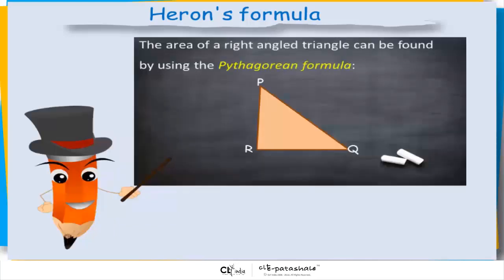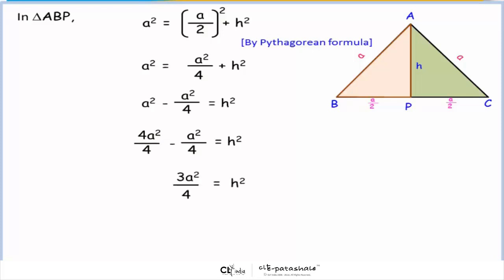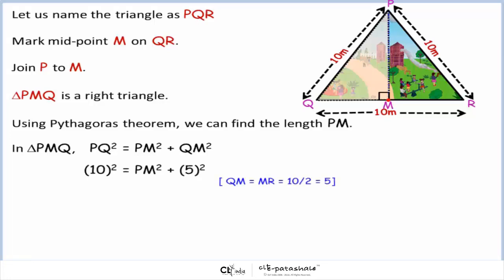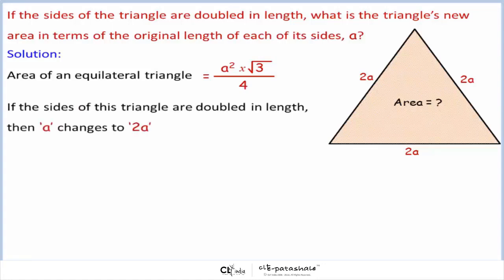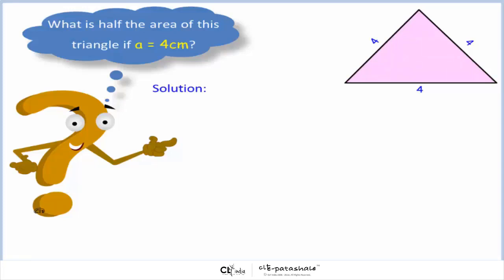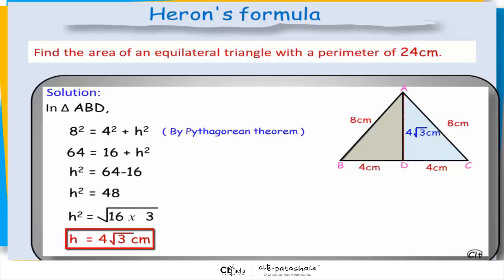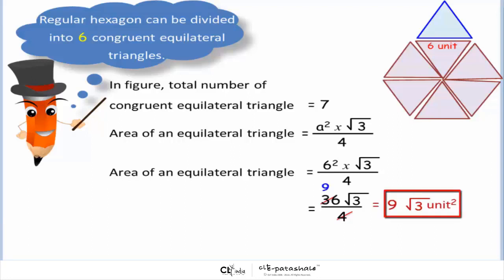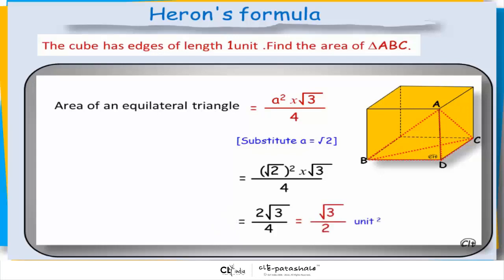2 Equilateral triangle